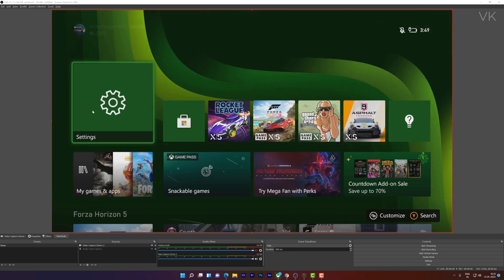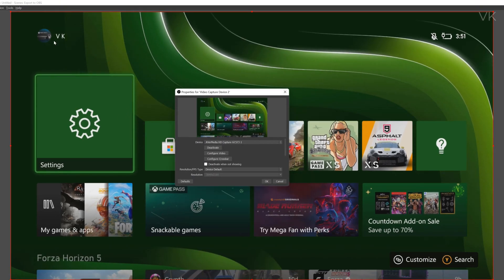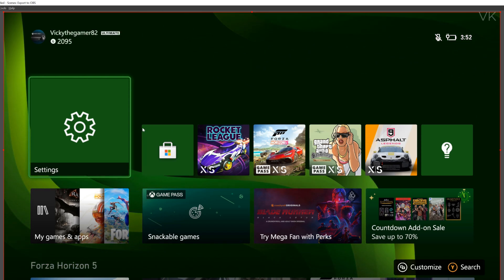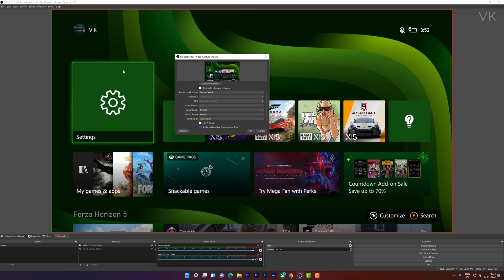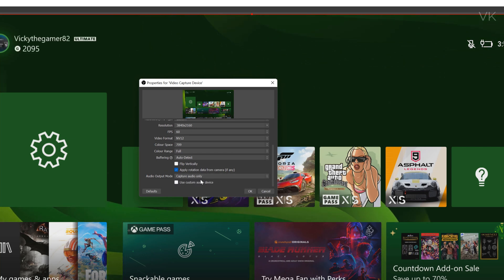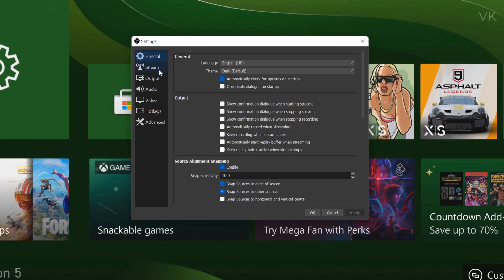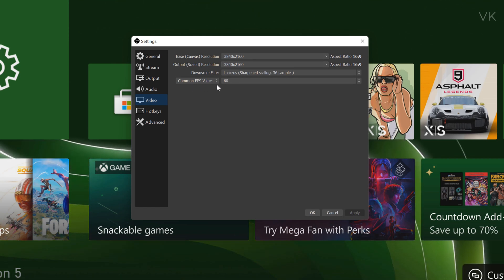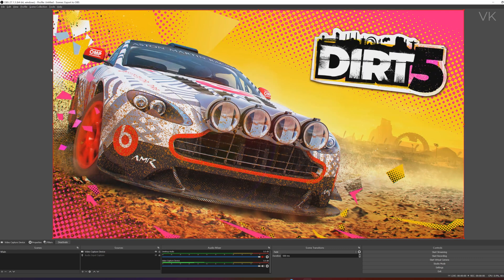How to Set XBOX Series / One 4K 60fps Screen Resolution in OBS Studio?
Hello Guys, in this video, i am explaining that Tutorial: How to Set XBOX 4K 60fps Screen Resolution in OBS Studio for gameplay recording and live streaming to YouTube/twitch/Facebook gaming or any other platform. You might be using aver media or elgato or any other gaming capture, we can set the XBOX 4k resolution configuration in obs studio.